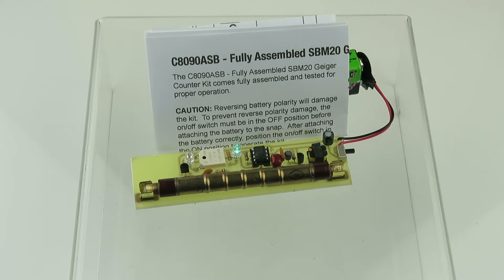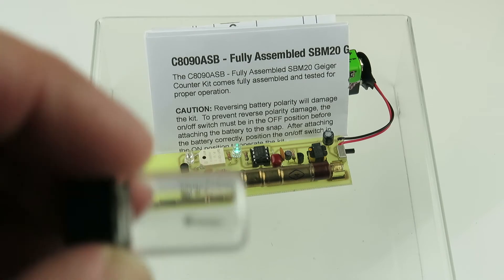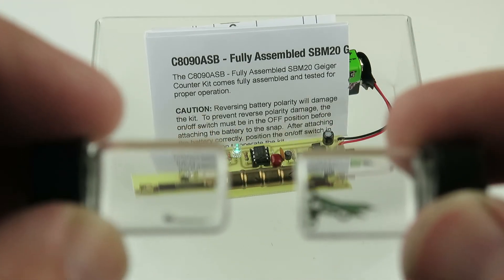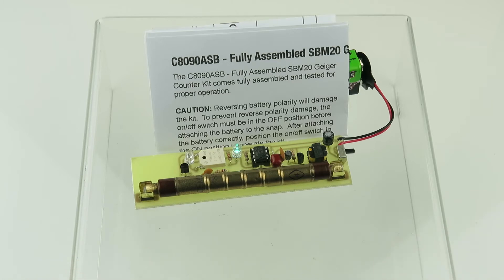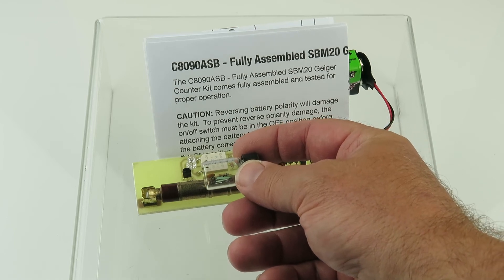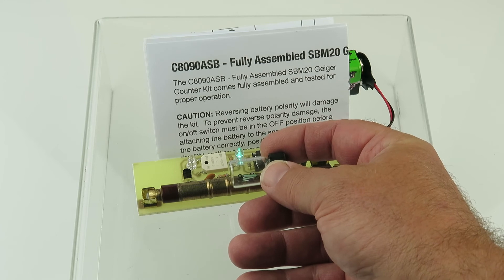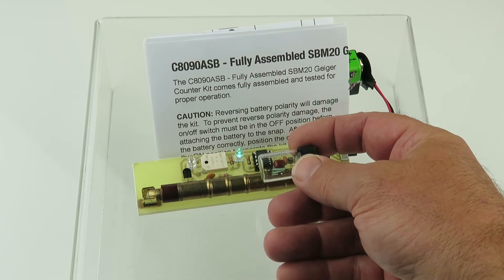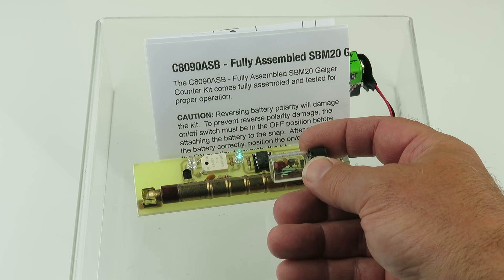G24795 - (Pkg 4) Super Check Source Radium Watch Hands in a Vial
Super Geiger Counter check source consists of 4 radium watch hands in one glass vial. The hands probably will not glow due to its age but will certainly activate most Geiger Counters. Each has a minuscule amount of Radium 225. Please do not open this vial or touch the hands. Watch hands will vary from what is shown. You get 4 hands in 1 vial. Please limit purchase to 1 vial.